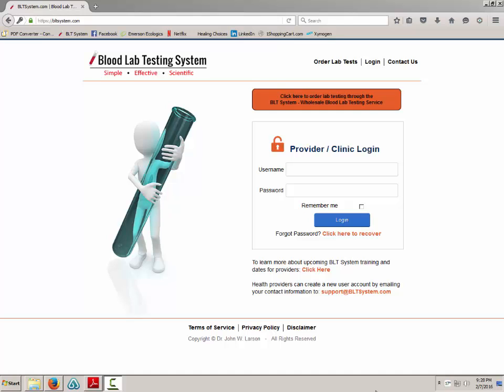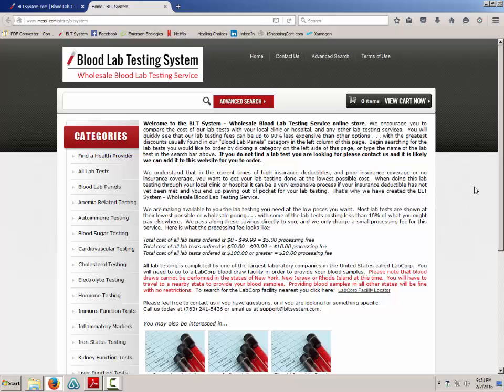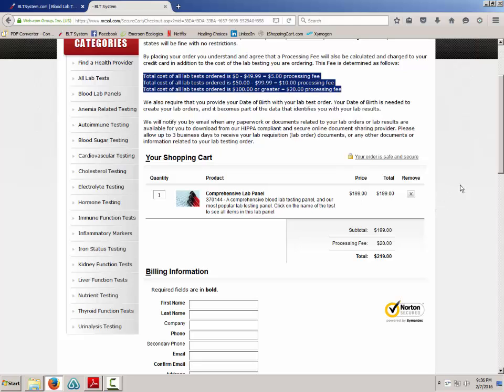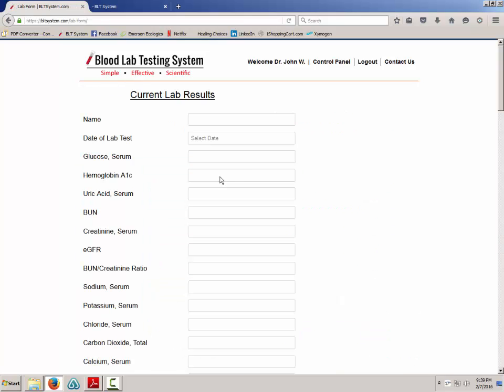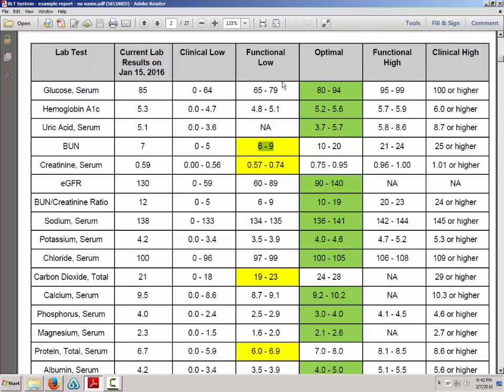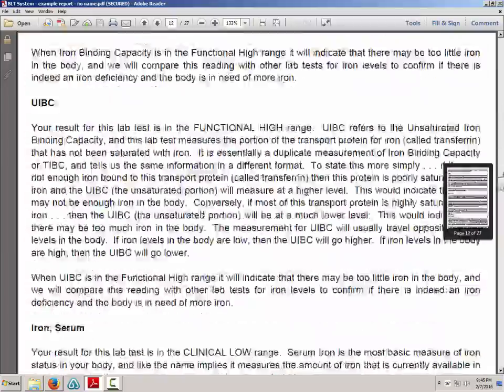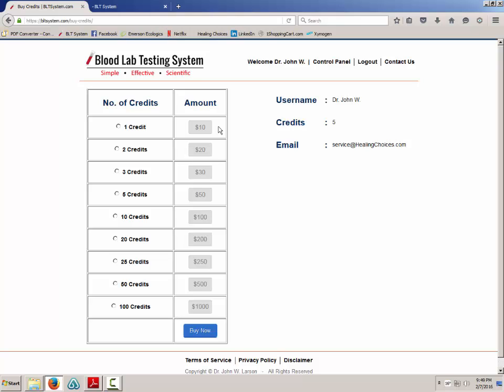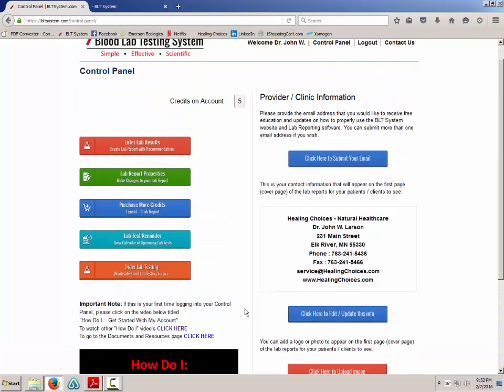BLT System - Video Introduction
This is a video introduction to help you learn about the BLT System. It will walk you through all the important parts of the BLT System so you can see how easy it is to add a functional blood lab testing service into the care of your patients or clients.